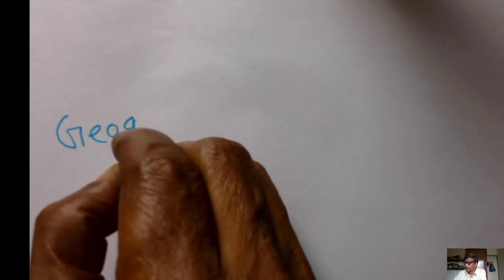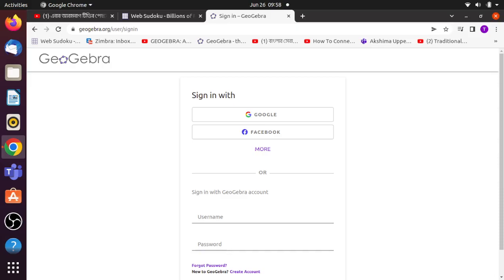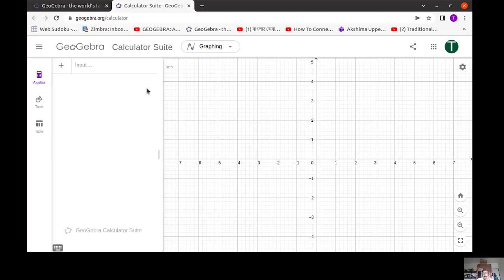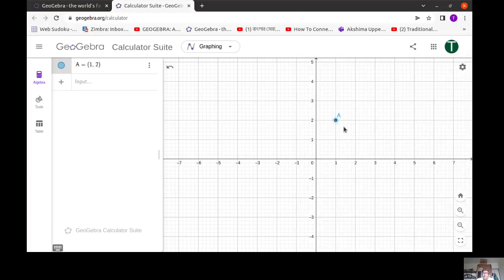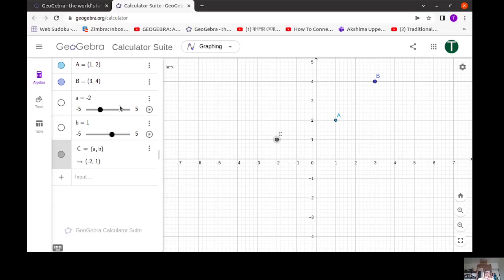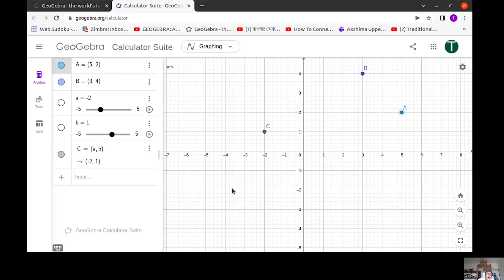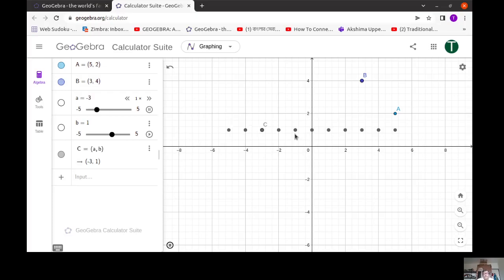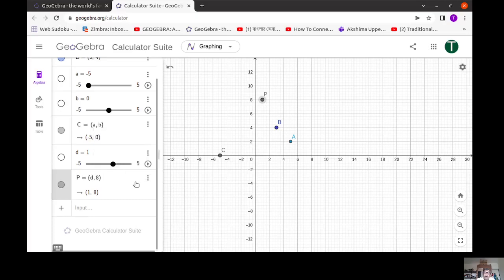Geogebra Lecture 1 - Introducing Geogebra in command mode, use of sliders